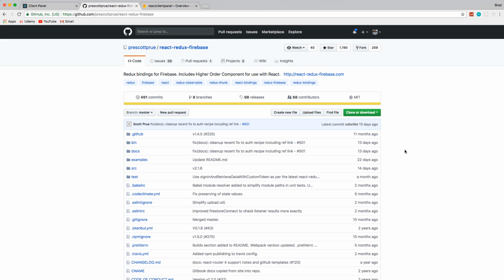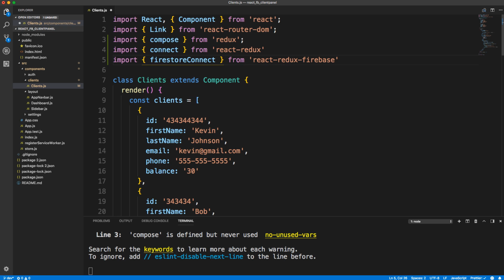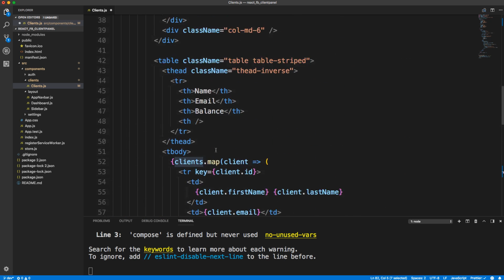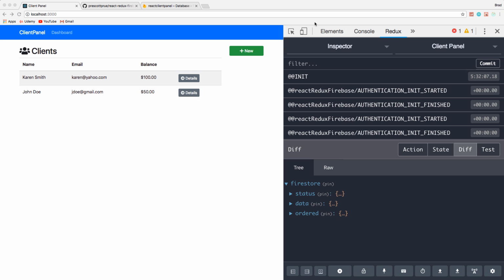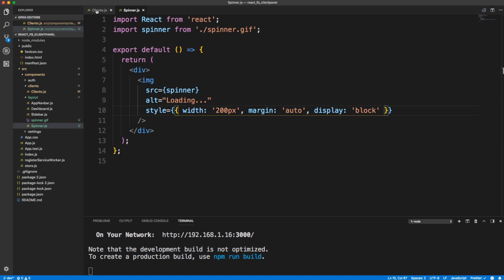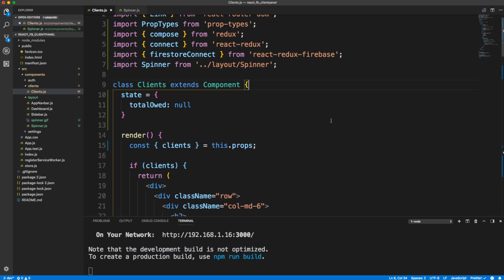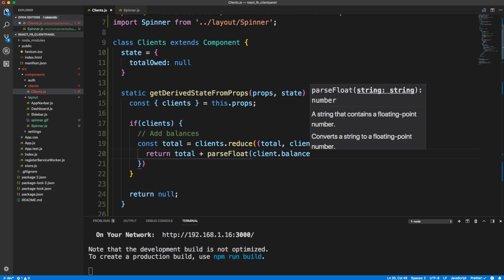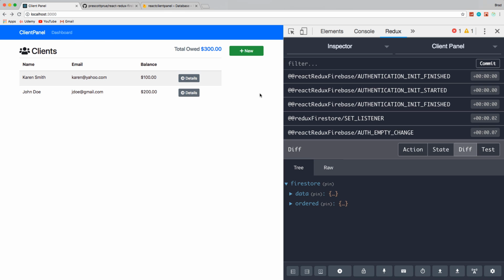Connect Clients To Firestore